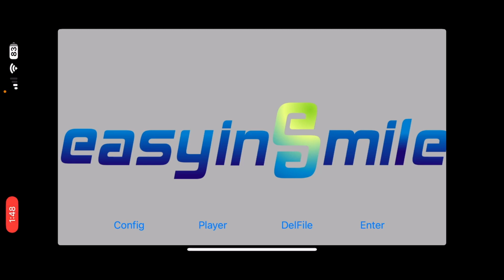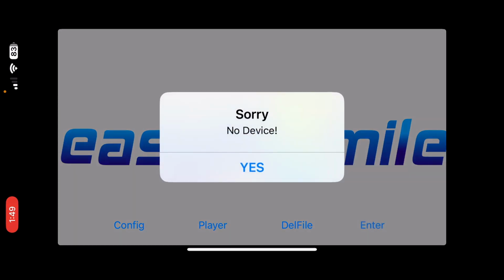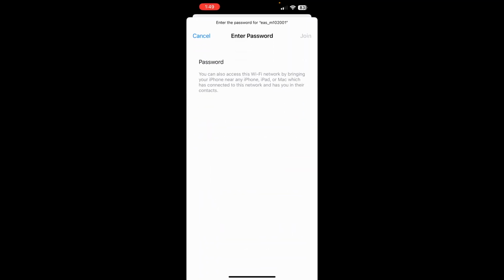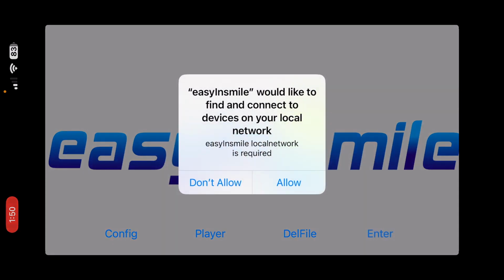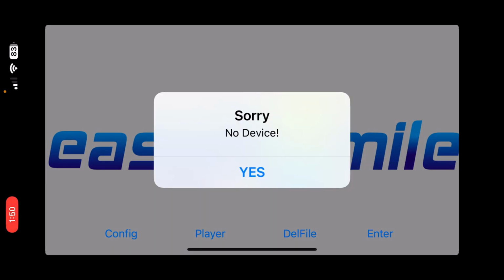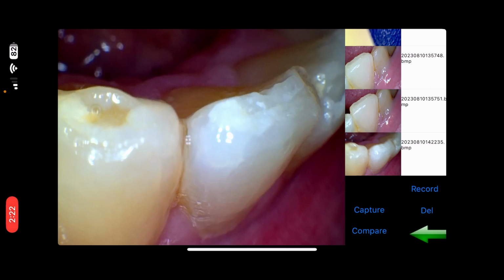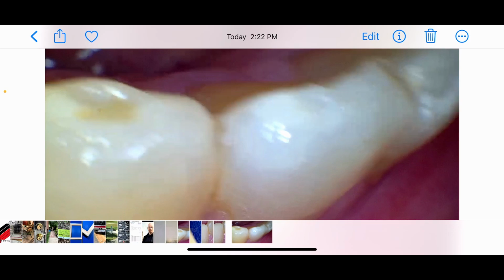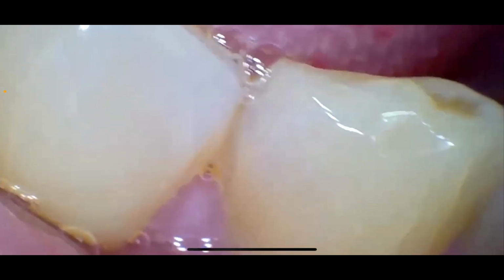Dental Intraoral Camera Setup and First Use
I picked up a Titan 3mp Dental Intraoral Camera on ebay for $35. In this video I go through the setup and basic use.

Possible uses are to inspect your teeth, send a picture to your dentist, or perhaps as a hobby camera.